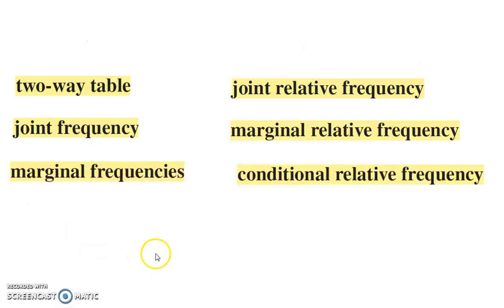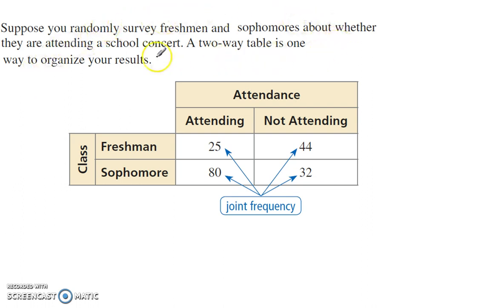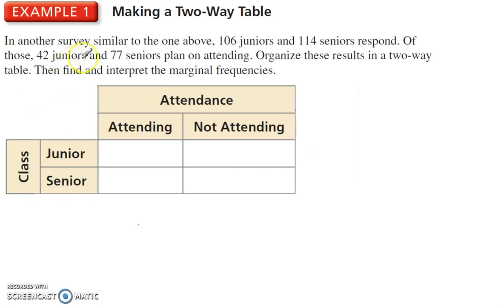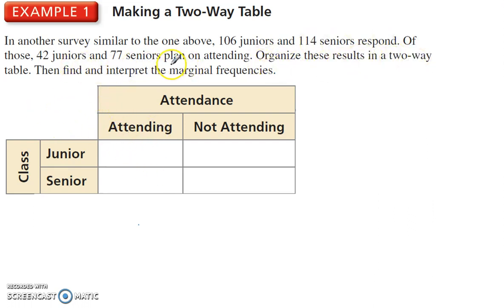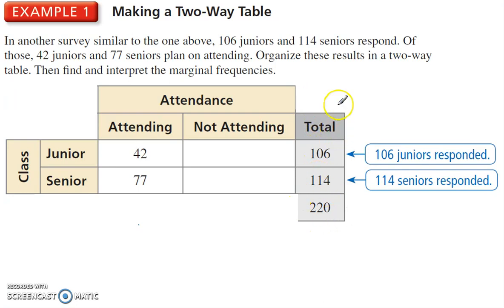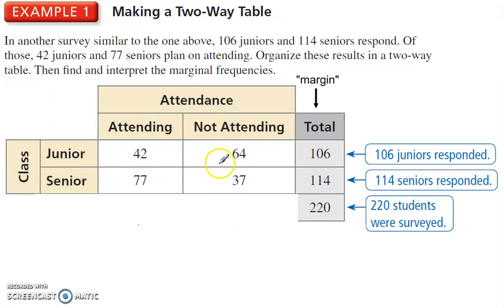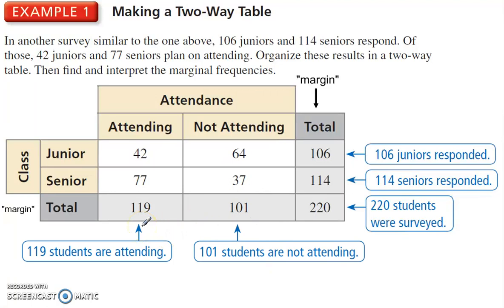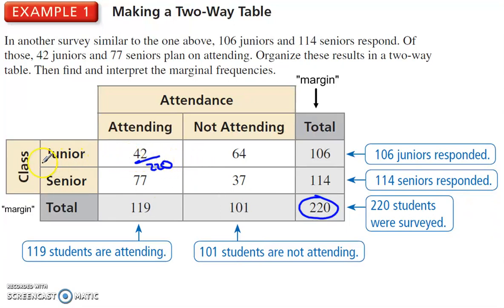BIM Algebra 9-3 Two-way Tables and Probability